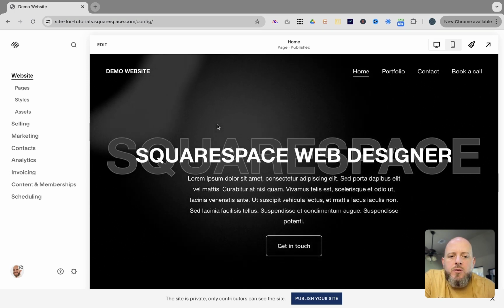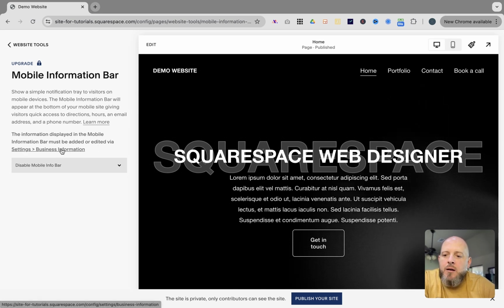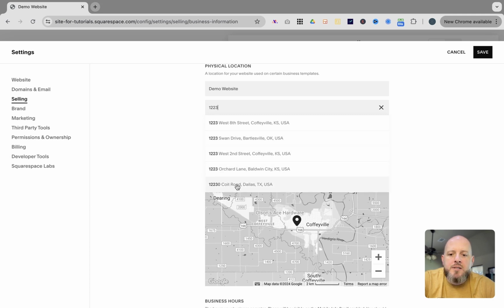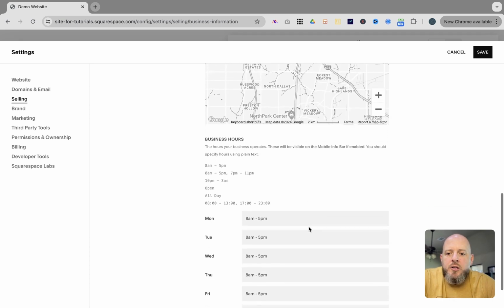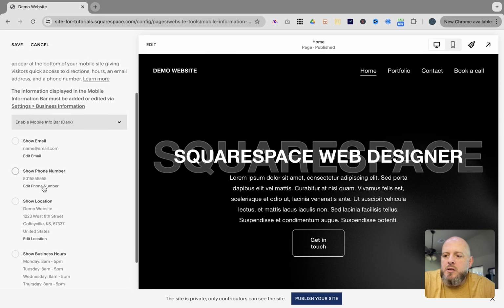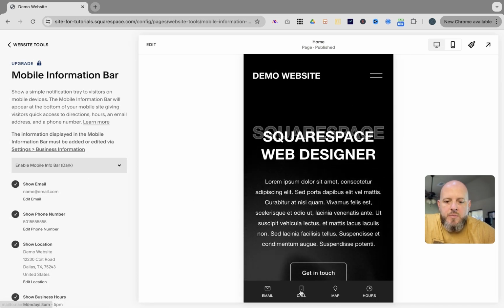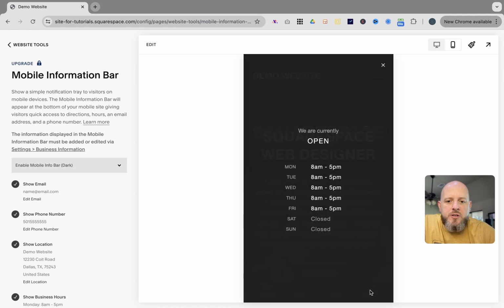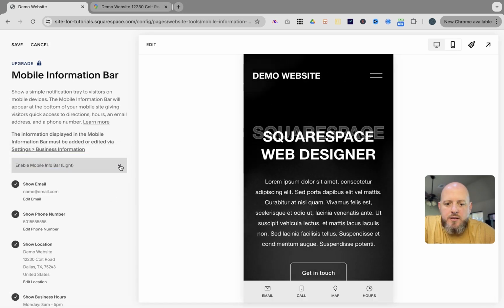Add a Mobile Information Bar to a Squarespace website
Would you like to add the Mobile Information Bar to your Squarespace website? Find out how in this Abound Web Design tutorial.

Prefer to read your tutorials?

Timestamps:
00:00 Introduction
00:34 Key Features
01:16 Setup
01:25 Navigating to the Mobile Information Bar Settings
02:03 Entering Business Information
03:47 Configuring Business Hours
04:17 Customizing the Mobile Information Bar
05:01 Testing and Troubleshooting
05:34 Demonstration of Mobile Information Bar Functions
07:12 Conclusion